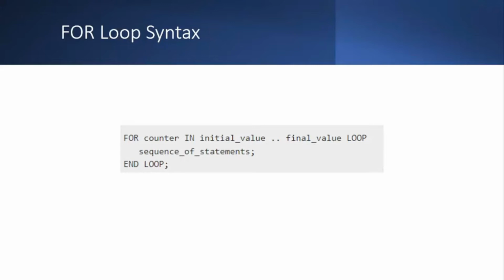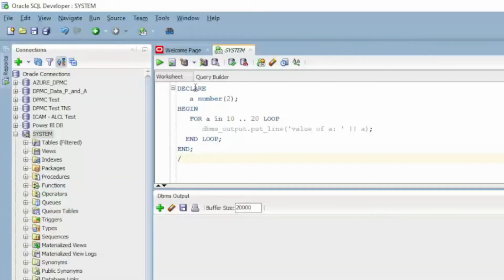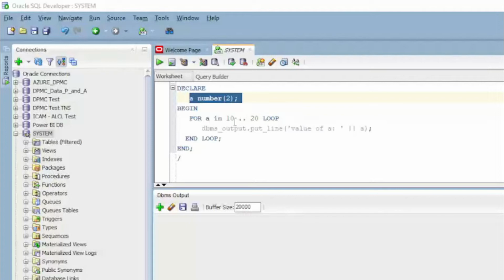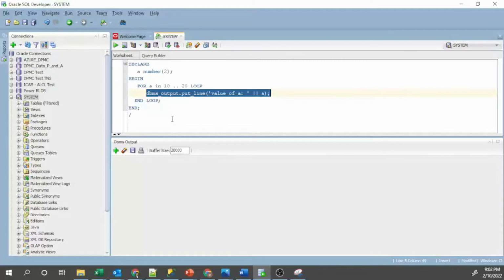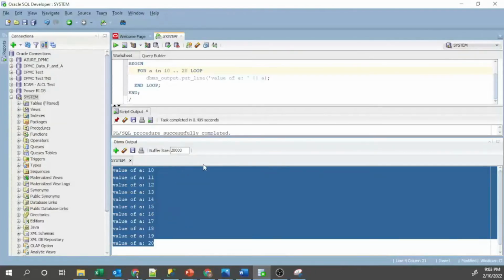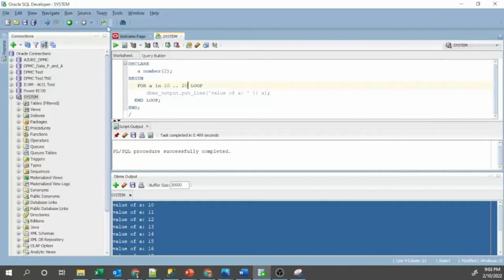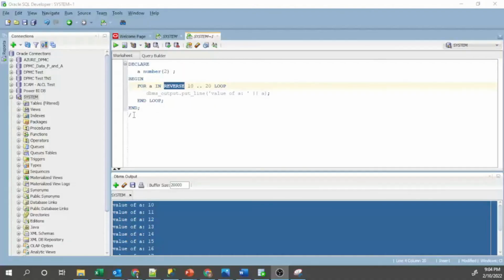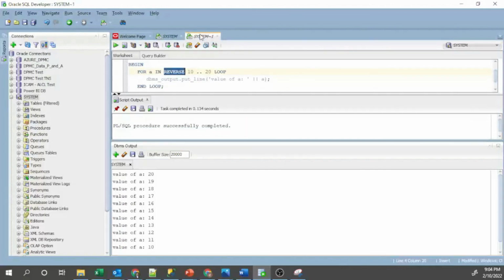How to write For Loop in Oracle 19c Database Server | PL/SQL Tutorial 13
In this video, I have explained how define the For loop using PL/SQL Programming.